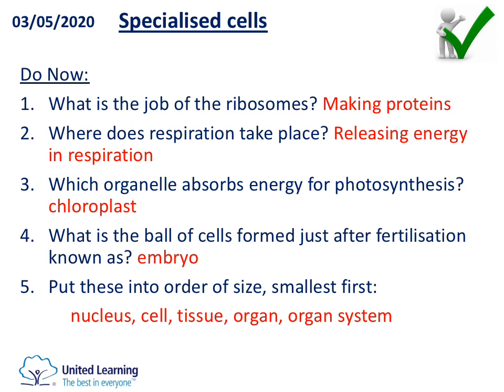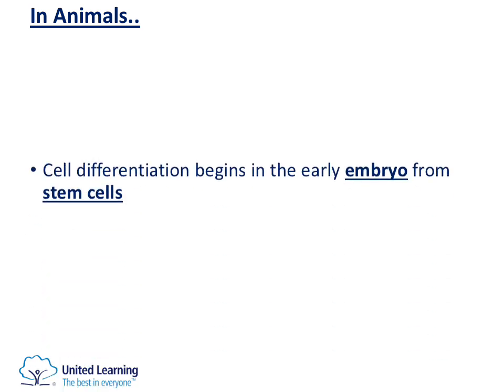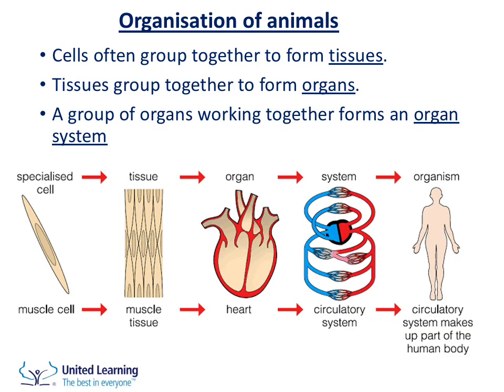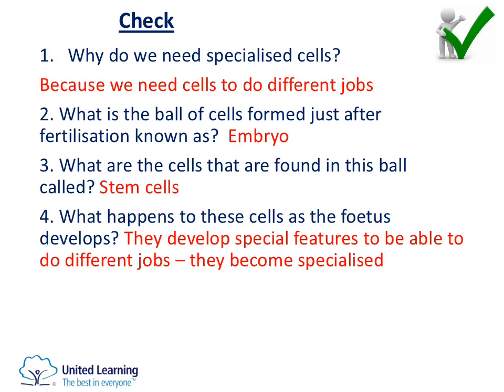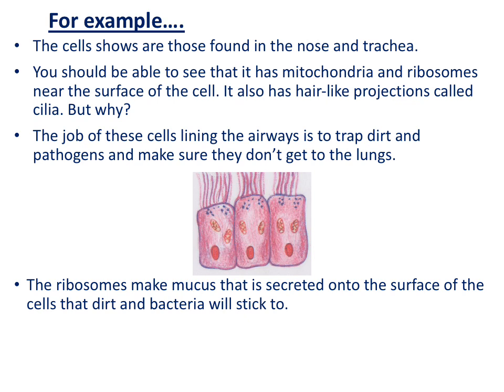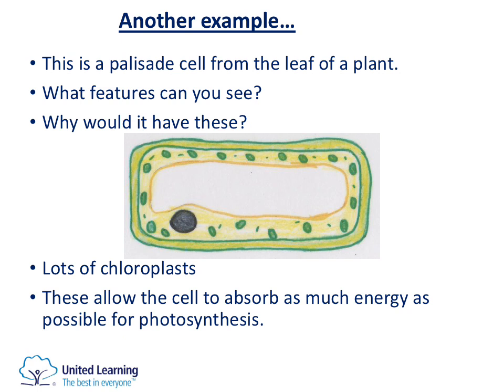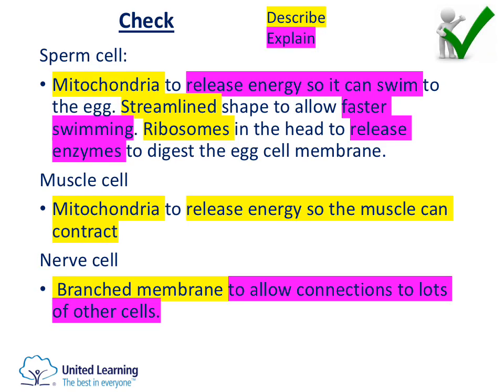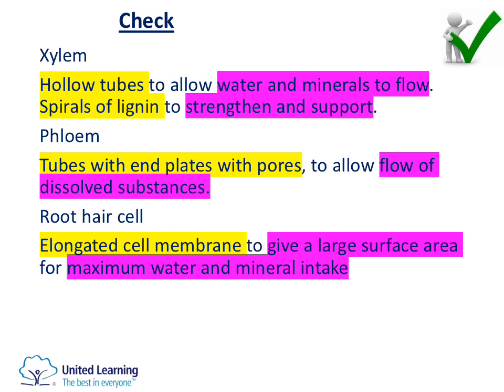Week 3 - Specialised Cells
Science week 3 - Complete tasks attached to your email, pause the video and rewind it when you need to :)